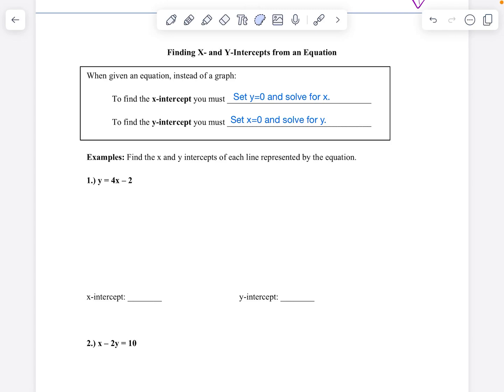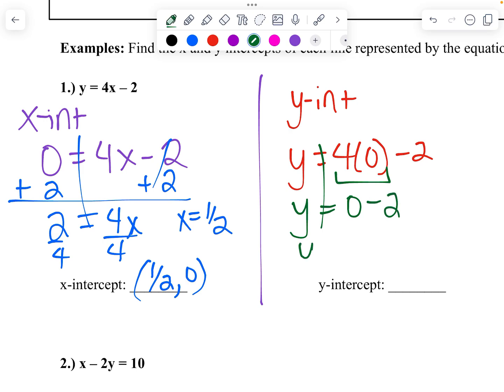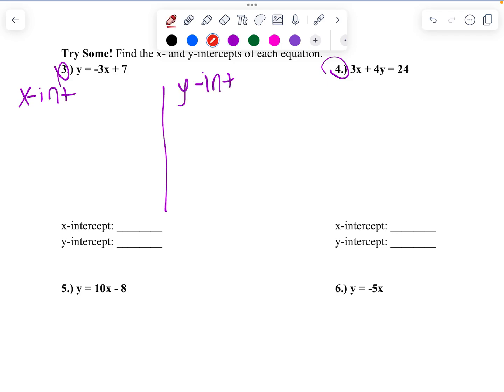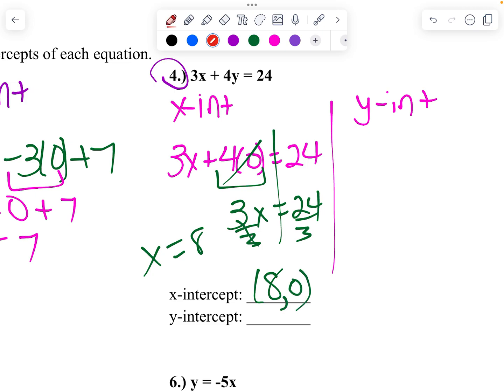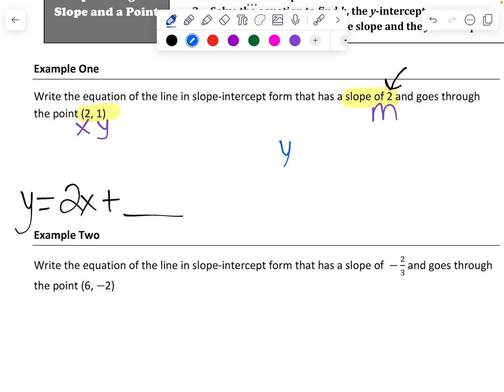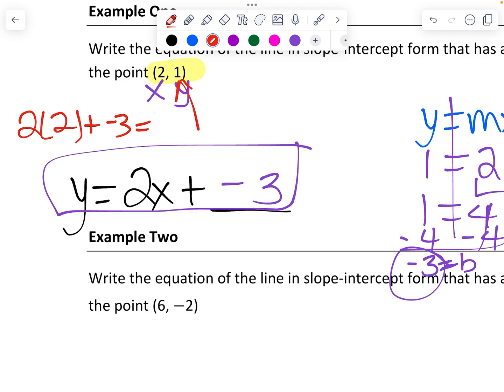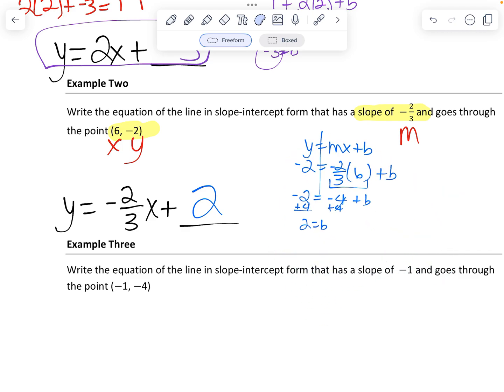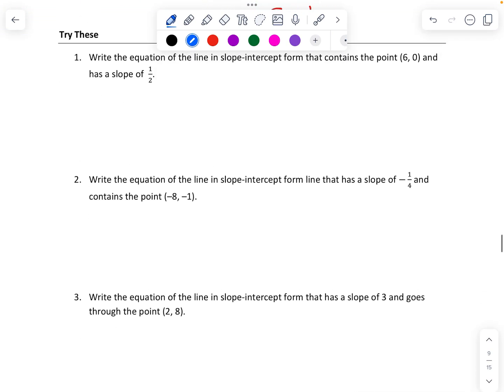March 21st Notes